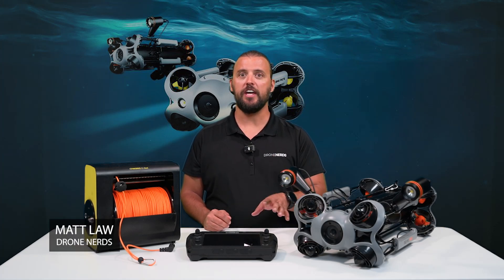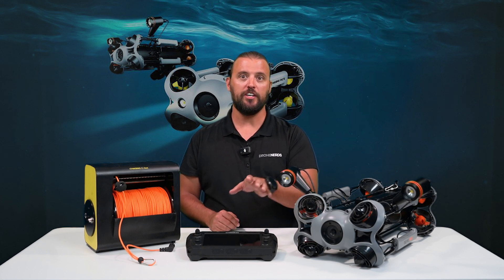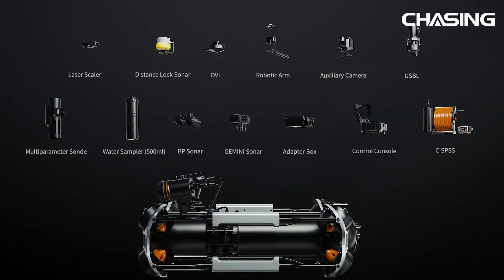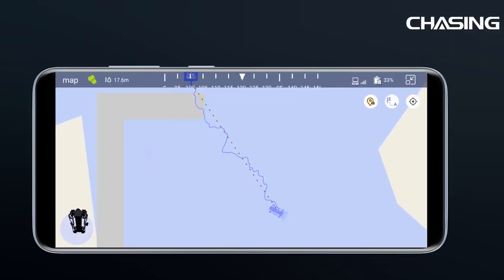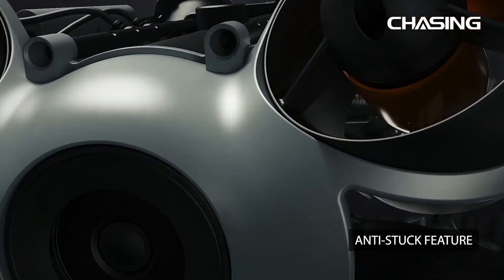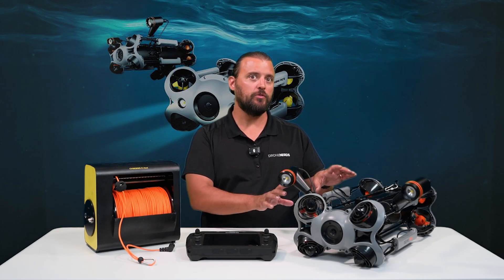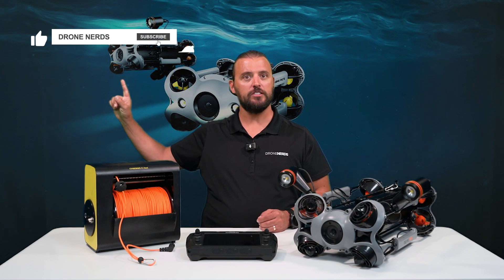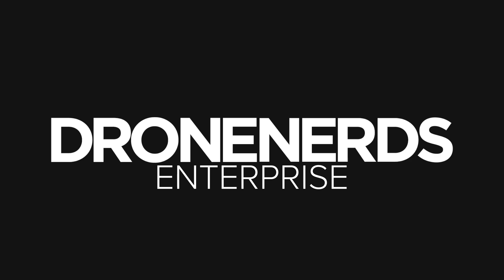Underwater Drone - Chasing M2 Pro Max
In this video, we talk about a drone that goes underwater, the Chasing M2 Pro Max. A tethered underwater drone with many use cases, it comes with 5 accessory slots and has over 20 available accessories, making the M2 Pro Max a versatile solution that can be utilized for many applications. If you would like to learn more about the Chasing M2 Pro Max,